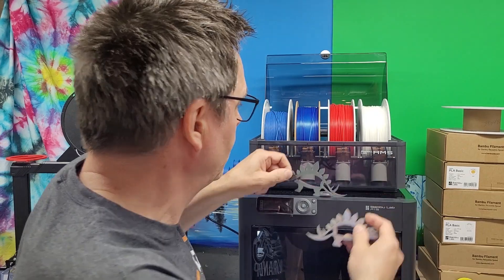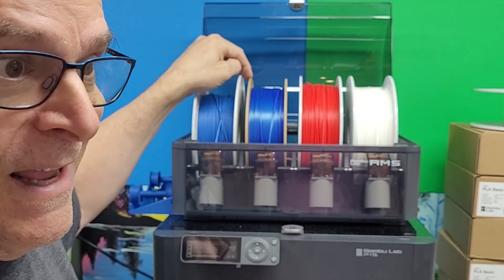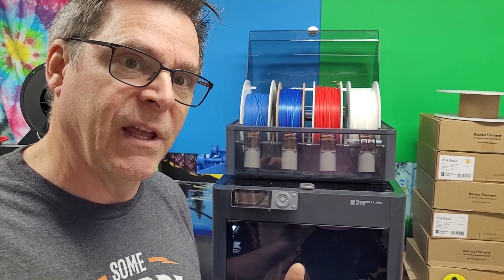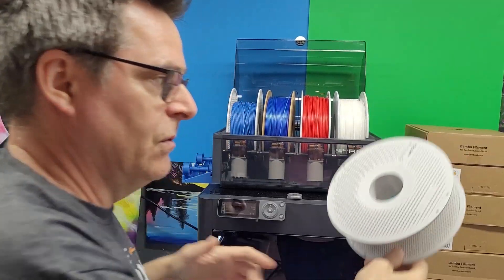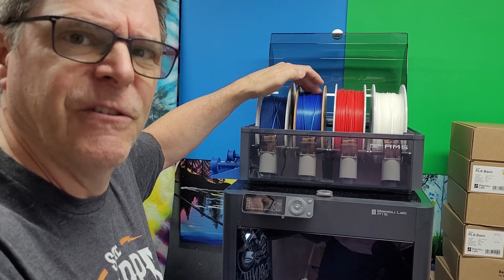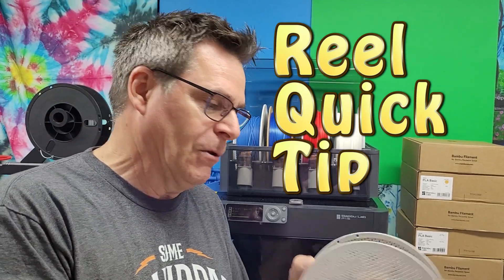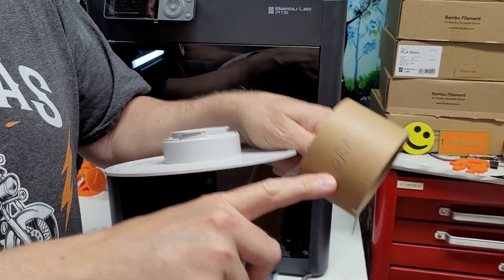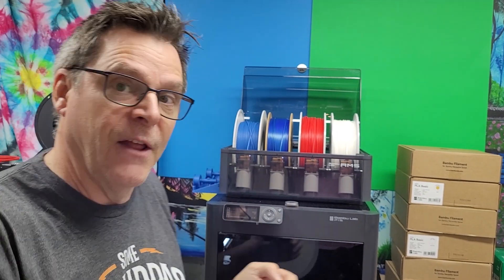Bambu Lab Filament Jam Recovery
Hey Folks, sharing my unorthodox recovery from a filament jam, I hope this helps some else that may encounter a jam. I was concerned given that I've only owned this P1S for 3 weeks now. Performing lot s of testing these days. Soon I will release a method for transferring filament from a cardboard reel onto a Bambu Lab Reel or a 3D printed spool.